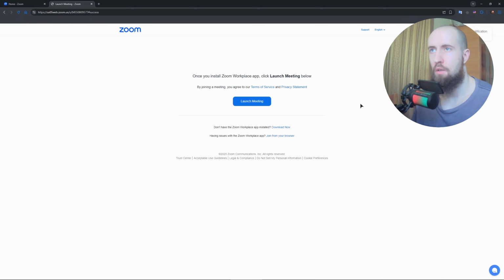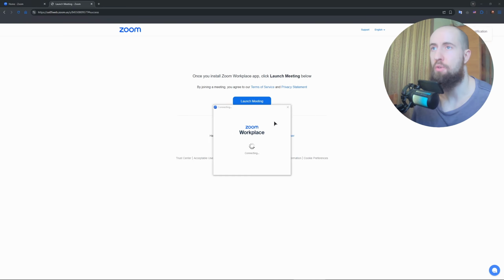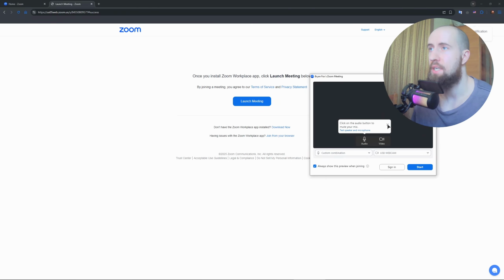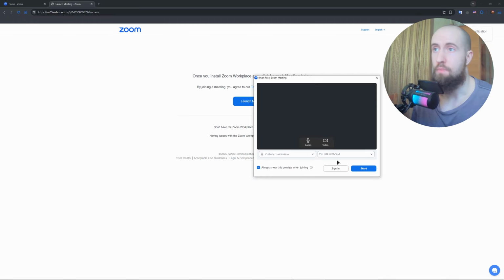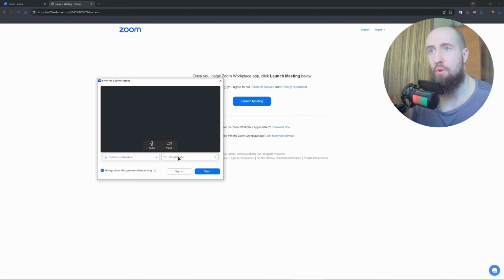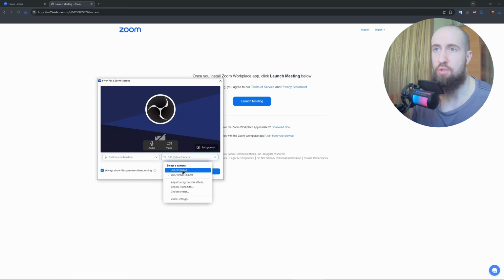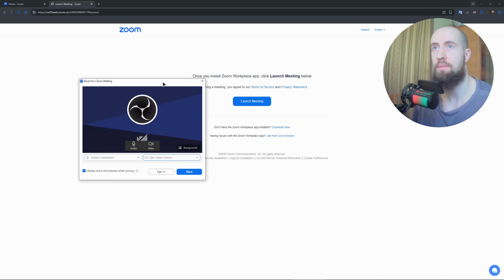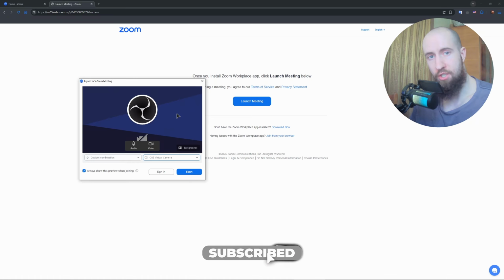How To Use OBS Virtual Camera On Zoom (2026) - Full Guide!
In today's video, I show you how to use OBS virtual camera on Zoom.